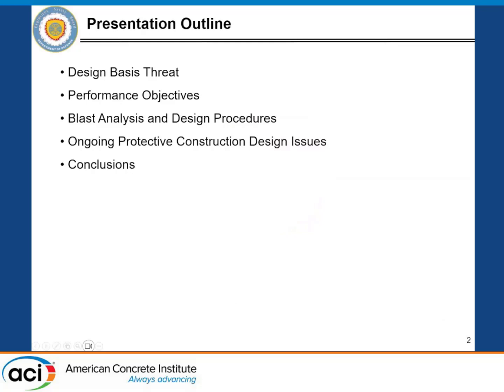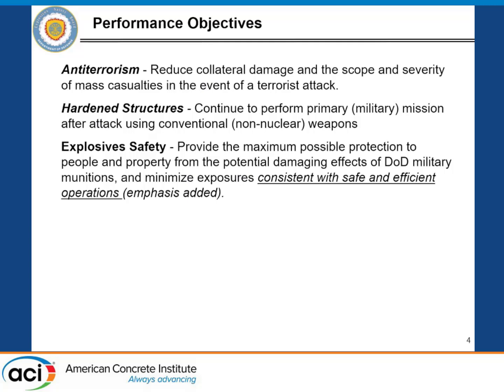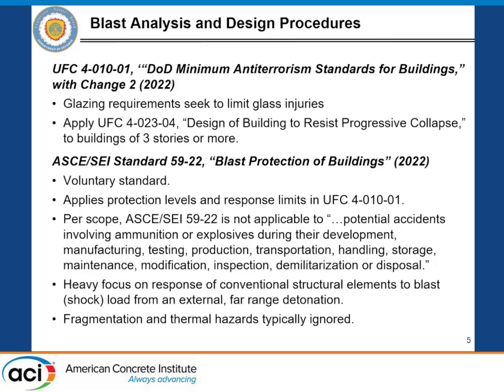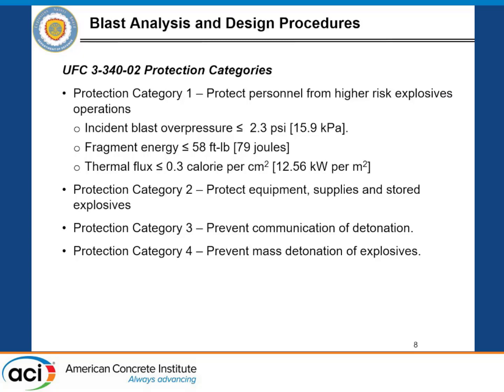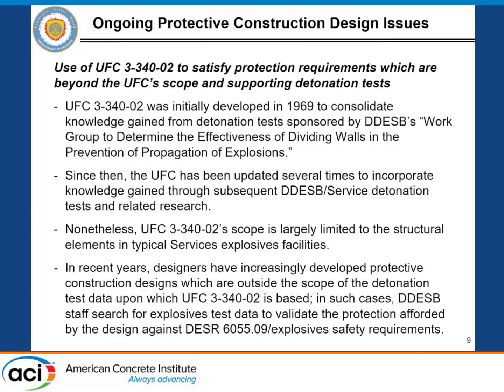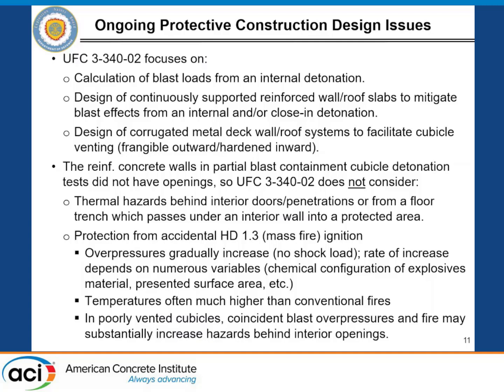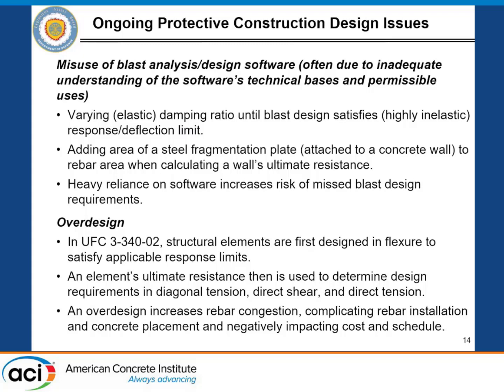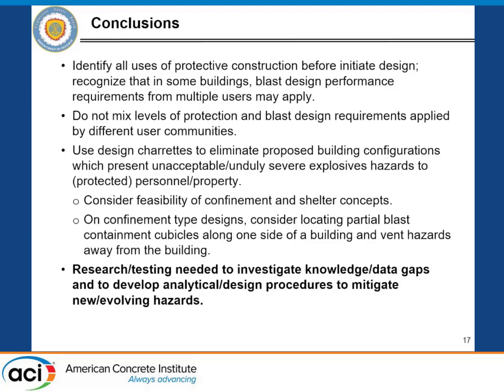Comparison of U.S. Blast Design Procedures and Protection Requirements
Presented By: William Zehrt, US Dept of Defense Explosives Safety Board

Description: The U. S. Department of Defense maintains two primary blast design manuals, "Design and Analysis of Hardened Structures to Conventional Weapons Effects" (UFC 3-340-01) and “Structures to Resist the Effects of Accidental Explosives" (UFC 3-340-02). In addition, the American Society of Civil Engineers is concluding work on a revision to its standard, “Blast Protection of Buildings” (ASCE 59-11). This standard was initially published in 2011 and is written specifically for antiterrorism applications. It draws heavily on previous work by the US Army Protective Design Center in Omaha, NE. In this presentation, the scope and application of these blast design documents will be examined. Particular attention will be paid to the specific protection requirements applied by each document and their satisfaction through each document’s unique response limits and blast design requirements.